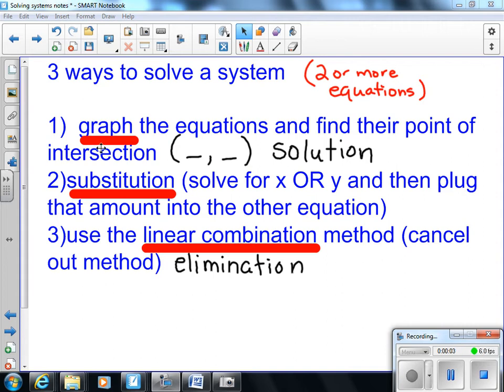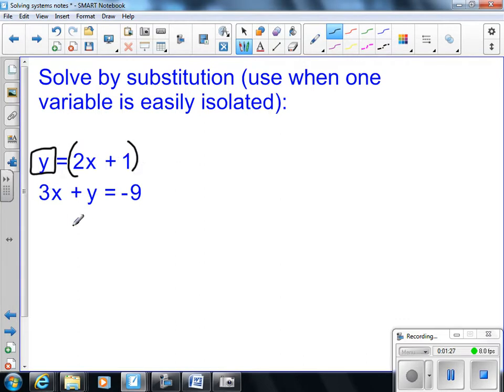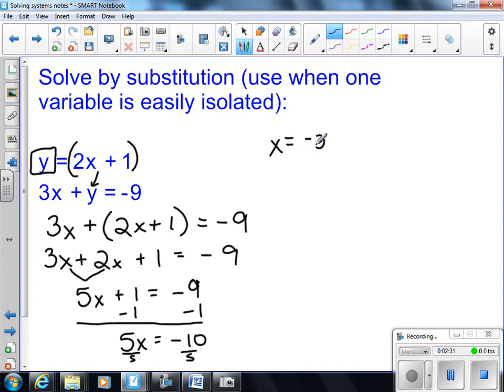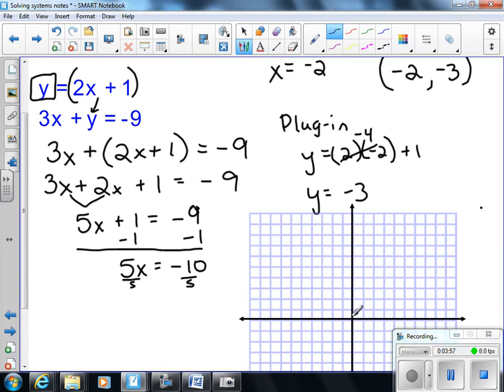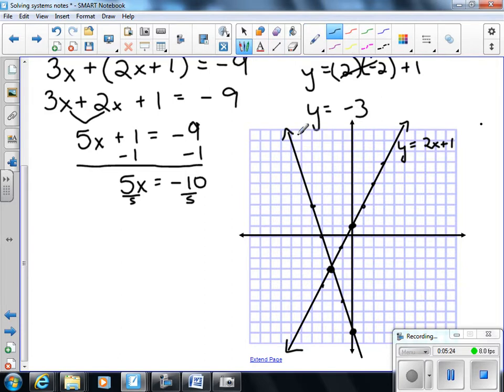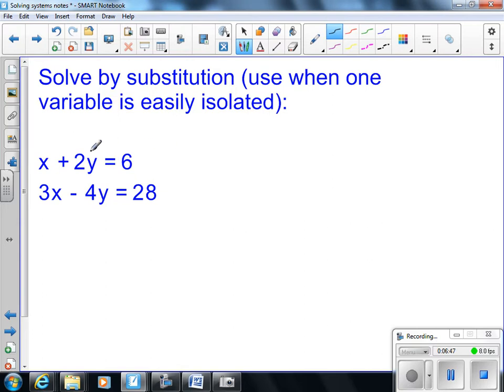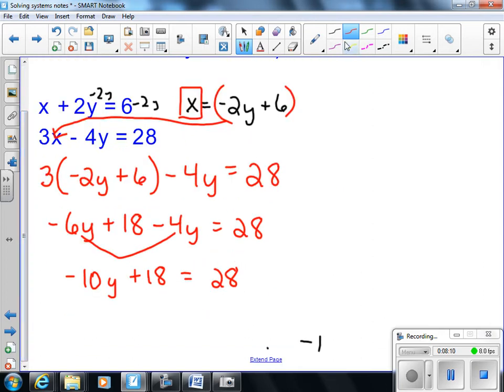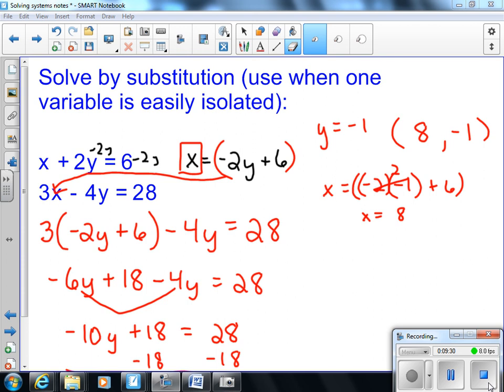Solve a Linear System of Equations by Substitution